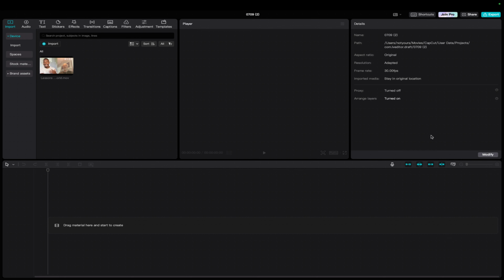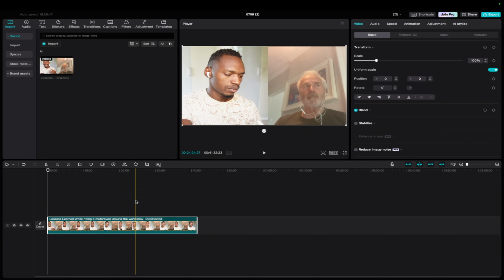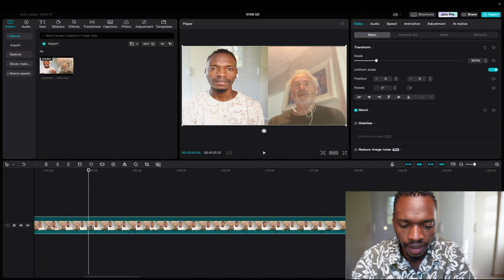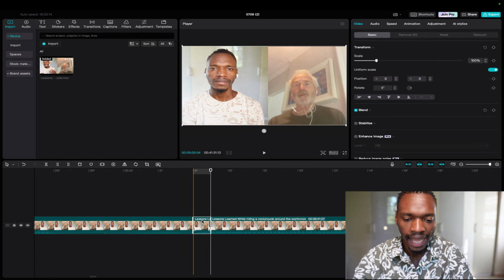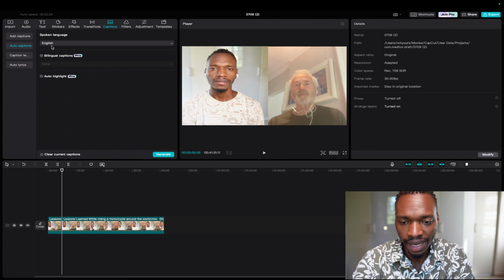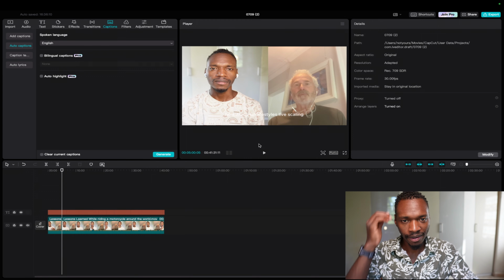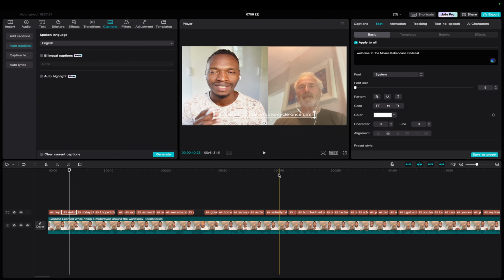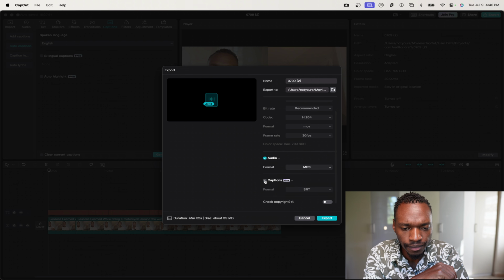How To Edit Podcast with CapCut on MacBook Pro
Ever wonder if you can edit your podcast using CapCut on a Macbook? This will give you a glimpse on how to do just that.

Get a free 30-min call with me about your podcast journey

Equipment that I use:

Camera (Sony ZV-E10)
Camera 2 (iPhone 14 Pro)
Lens (Sony - FE 50mm F1.8 )
Lens ( Sigma 30mm f/1.4 DC DN )
Microphone ( Sennheiser MKE 600 )
Wireless Microphone (DJI Mic )
Wireless Ear Buds (Airpods Pro 2 )
My drone (DJI Mini 3 Pro)